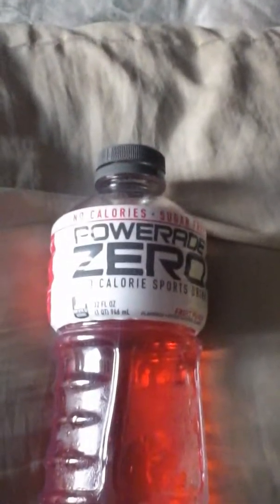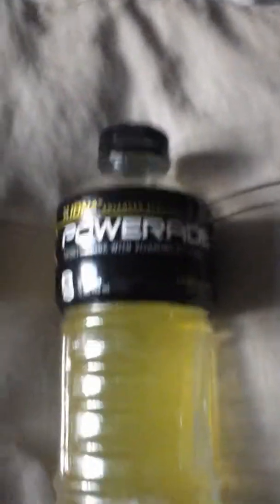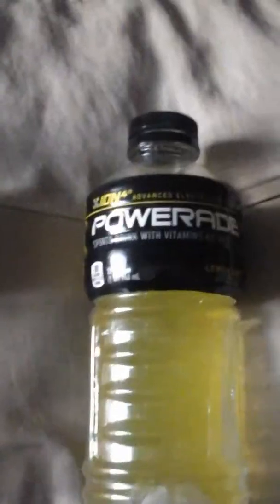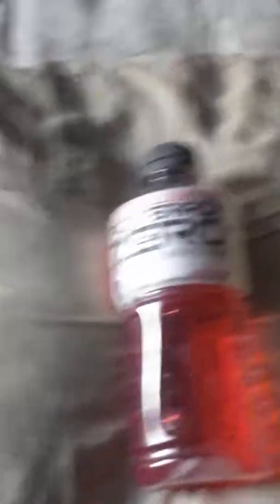What's the difference ? ??